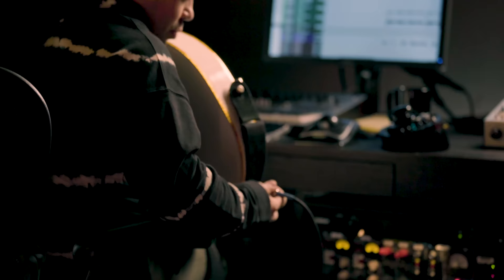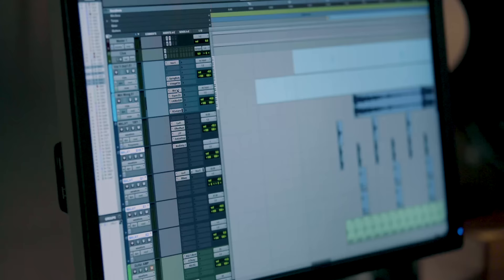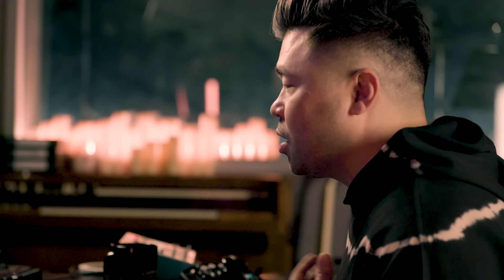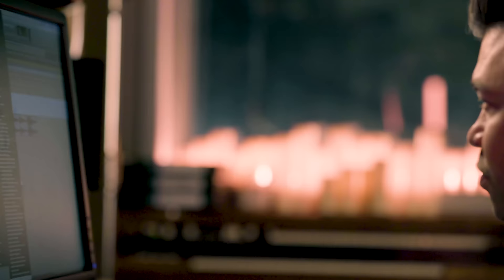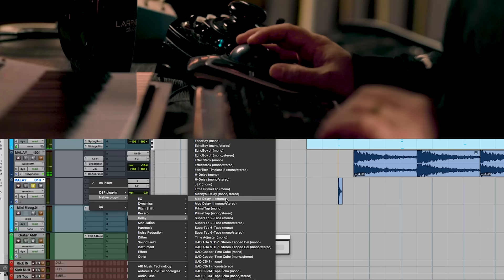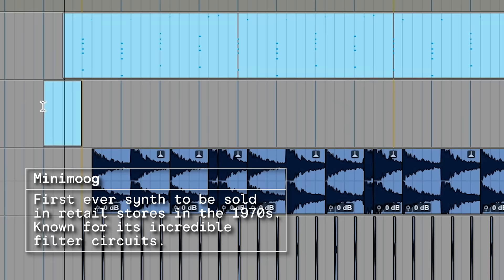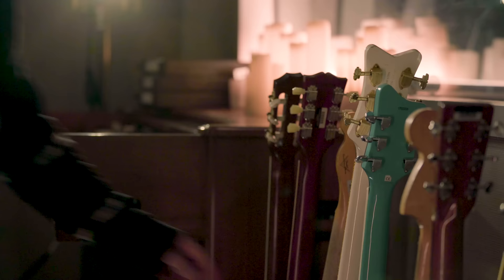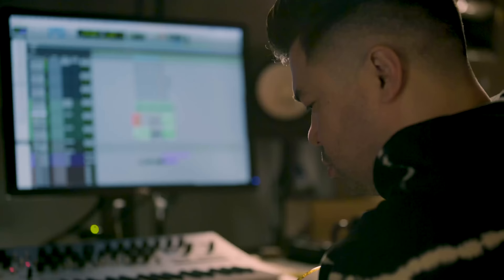How Frank Ocean producer Malay creates lo-fi textures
Malay (Frank Ocean, Lorde, Amine) is known for the vintage, warm soundscapes of lo-fi he brings to his productions, a signature he's crafted in works like Blonde or Channel Orange. His textures are due in no small part to the Arturia V Collection, with its candy store of faithful vintage synthesizer recreations popping up in nearly every track he's ever done. To celebrate the release of the full V Collection and his pack on Splice, join us in Malay's studio as he walks us through how he creates his signature sound and plays with a few of his favorite patches (like the VOX Continental Organ or the Minimoog) from V Collection.

Arturia V Collection 7 has 24 instruments in total featuring recreations of iconic instruments such as the Mellotron, Synthi AKS, Jupiter 8, Buchla Music Easel, Minimoog, Prophet 5, Modular Moog & many more.